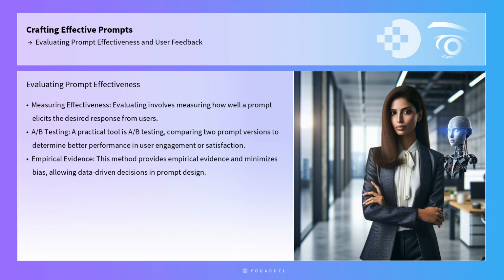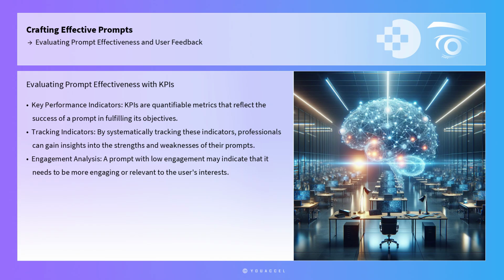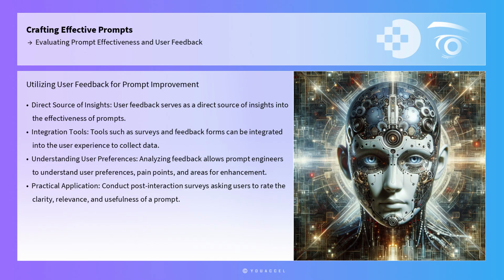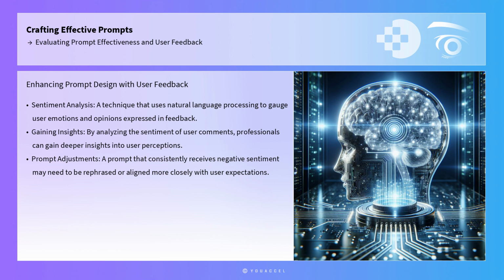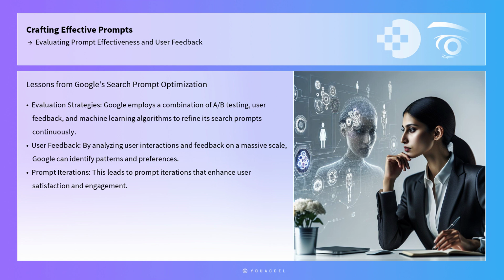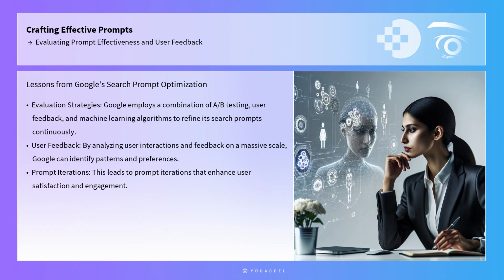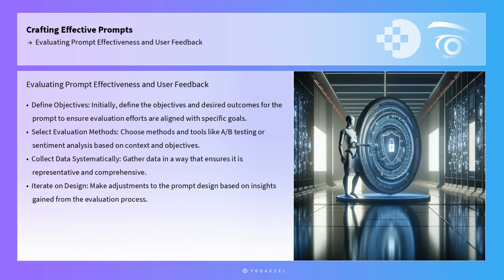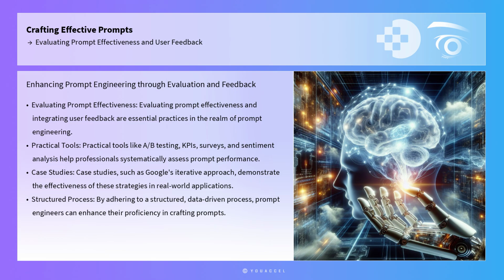Evaluating Prompt Effectiveness and User Feedback | Exclusive Lesson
Evaluating prompt effectiveness and gathering user feedback are critical components in the field of prompt engineering. As professionals strive to craft effective prompts that maximize user engagement and satisfaction, understanding the mechanisms for assessing prompt performance and leveraging user insights becomes imperative. This lesson outlines actionable strategies, practical tools, and frameworks that can be directly applied to real-world challenges, enhancing proficiency in evaluating prompt effectiveness and incorporating user feedback.To begin with, evaluating the effectiveness of a prompt involves measuring how well it elicits the desired response from users. One practical tool for this is A/B testing, a method that compares two versions of a prompt to determine which performs better in terms of user engagement or satisfaction. For example, by presenting two different prompts to separate groups and analyzing response rates or quality of interactions, professionals can identify which prompt is more effective in achieving specific goals (Kohavi et al.,...